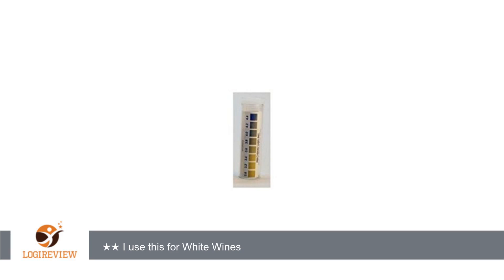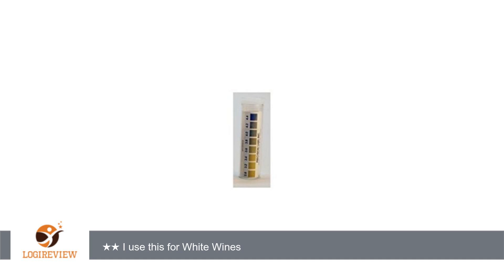Winemaking pH Paper | Review/Test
Review about   Winemaking pH Paper